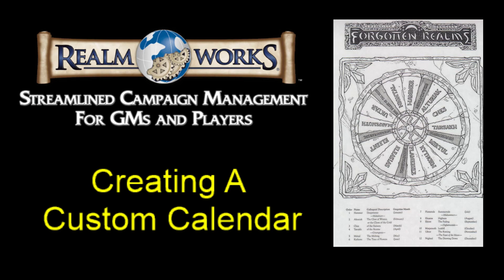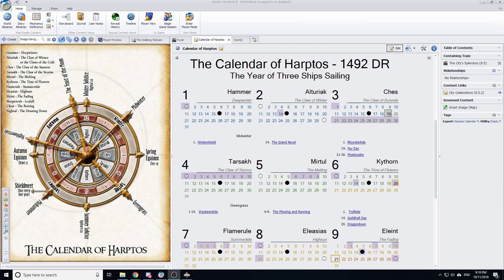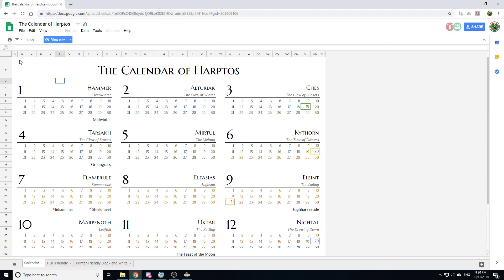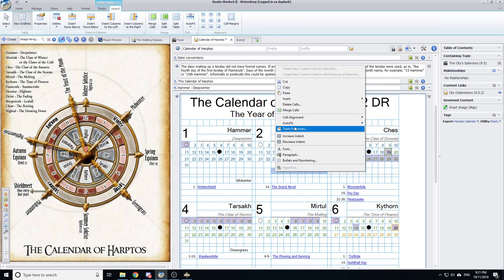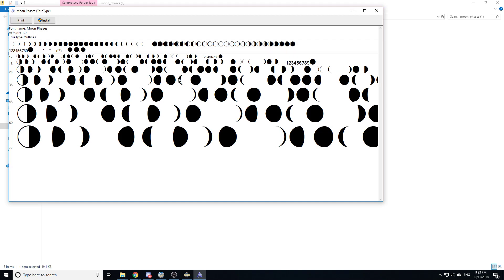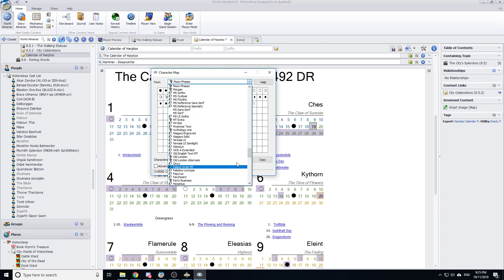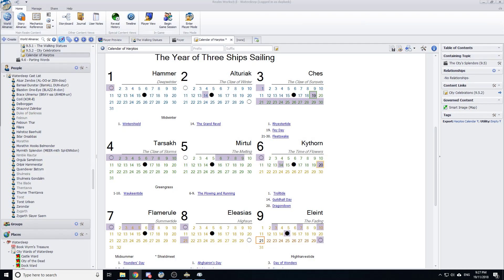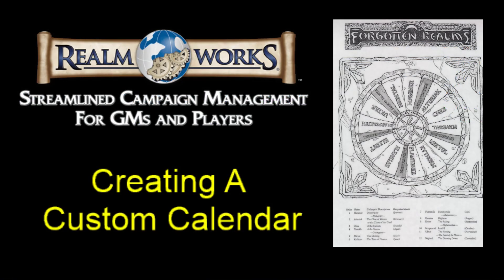Realm Works - Create a Custom Calendar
In this video I show you how to create a custom calendar using the built in table functionality.